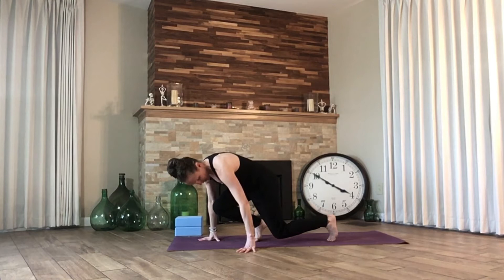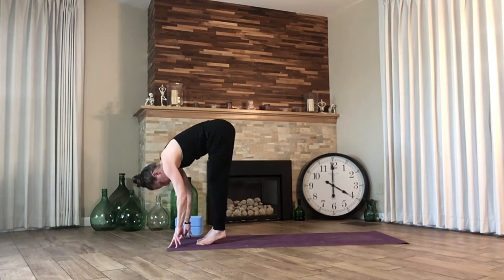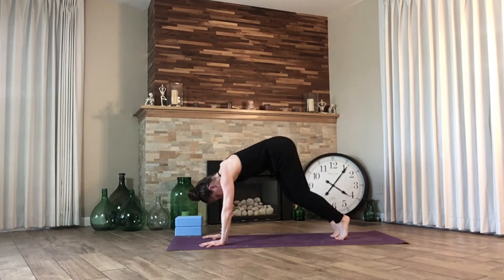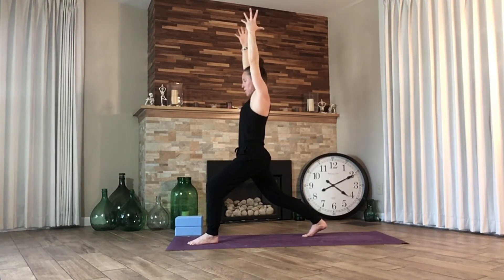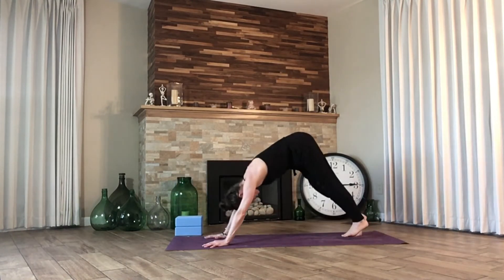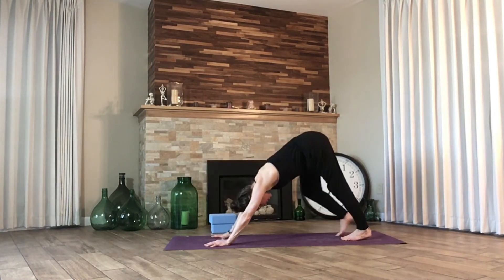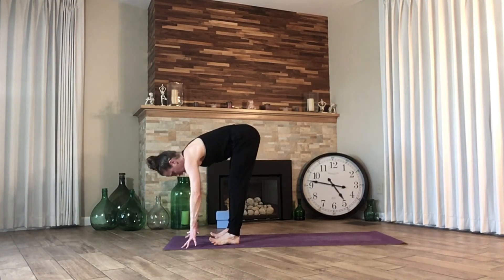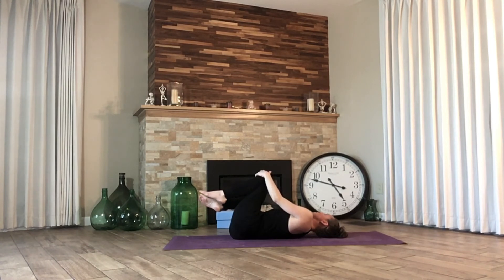Power Flow 3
The power of this flow really comes from the control of our movements. We challenge ourselves by moving from the ground to standing poses and even to a toe stand.